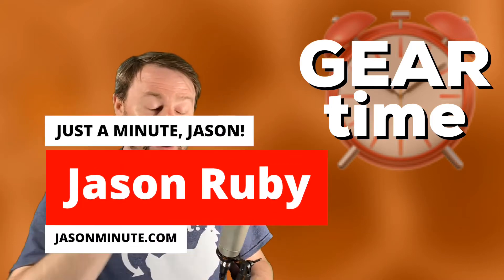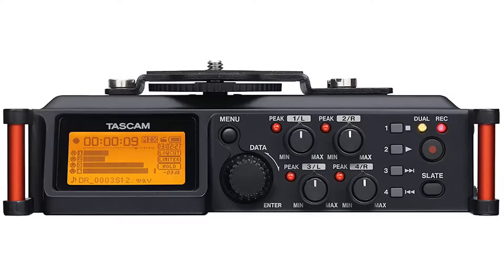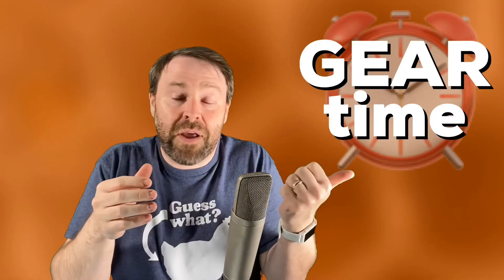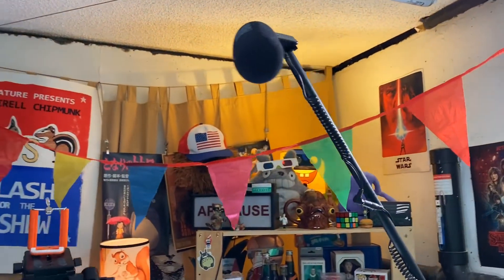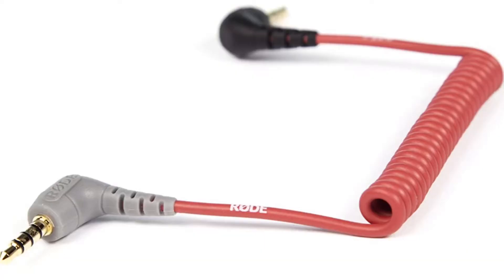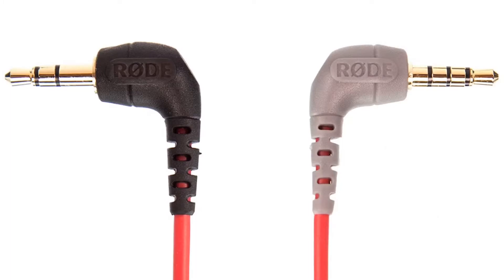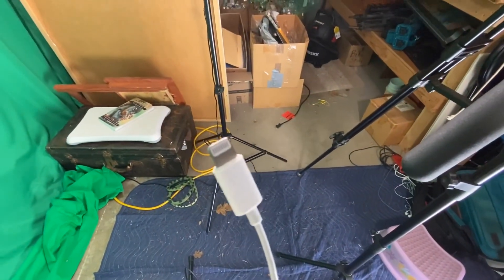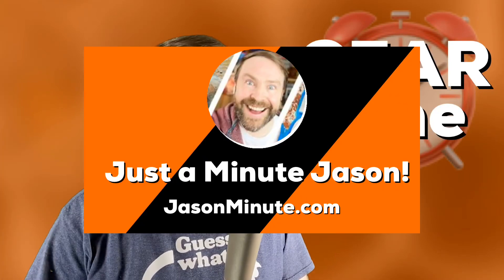How to connect an XLR microphone up to an iPhone.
Jason explains the mics he uses for making iPhone videos.

Rode SC7 3.5mm TRS to TRRS Patch

TASCAM DR-70D 4-Channel DSLR Audio Recorder